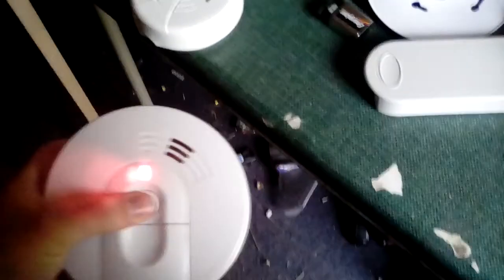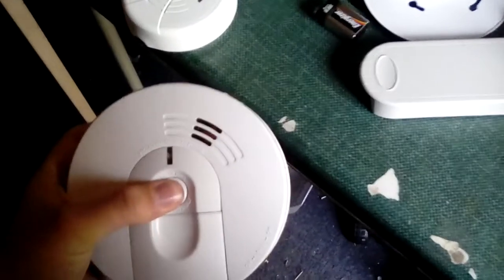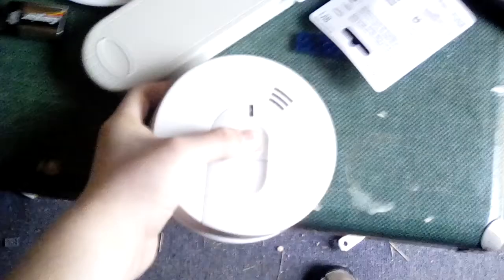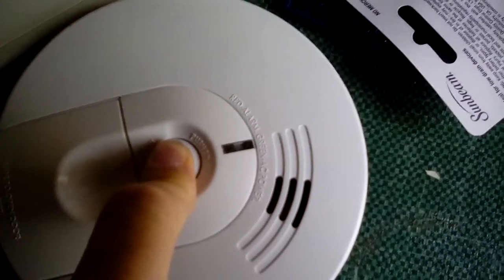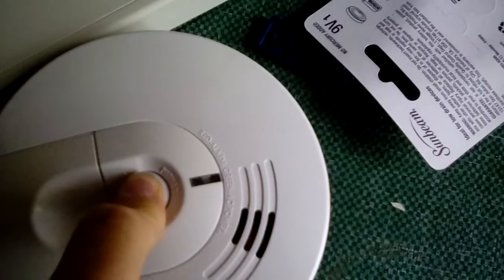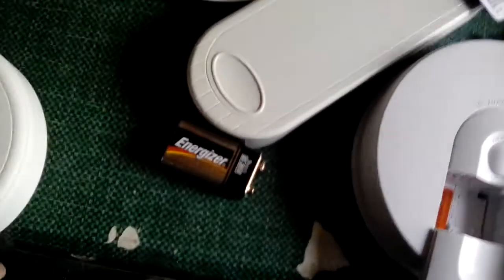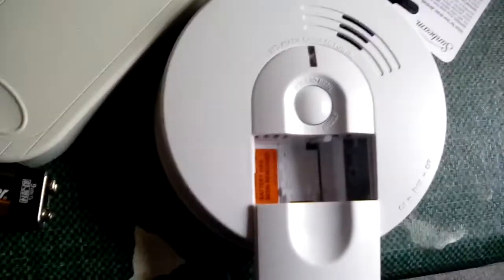random video 2 (2019)